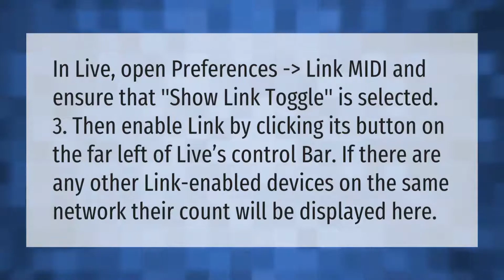How do I enable links in Ableton?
00:00 - How do I enable links in Ableton?
00:37 - How do you set up a link?
01:11 - Can you install Ableton on multiple computers?
01:35 - Can you run Ableton on iPad pro?
02:05 - Can you have Ableton on multiple computers?

Laura S. Harris (2021, March 31.) How do I enable links in Ableton?
    AskAbout.video/articles/How-do-I-enable-links-in-Ableton-204810